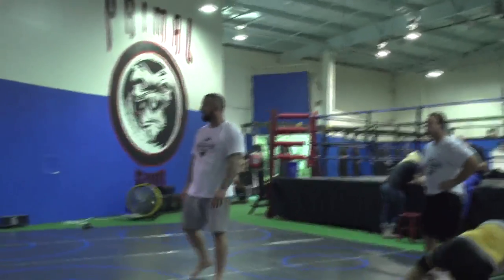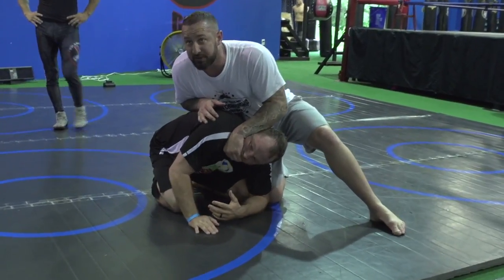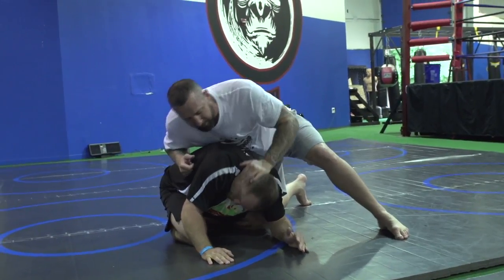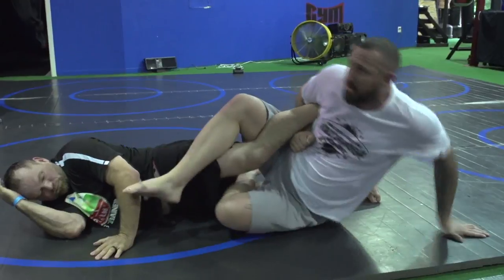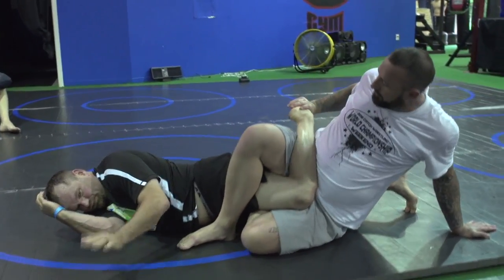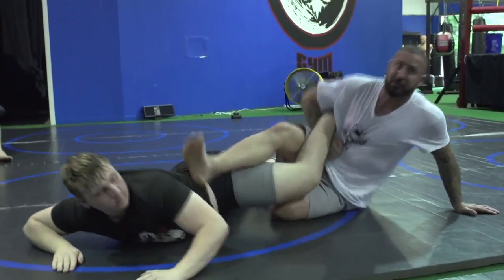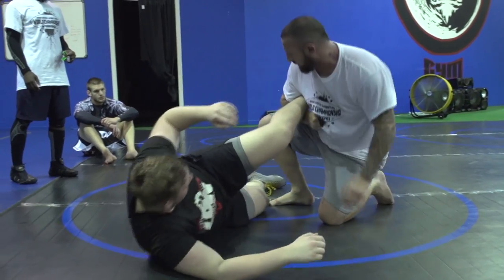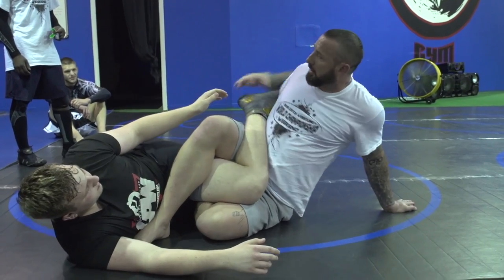Catch Wrestling: Achilles Lock/Toe Hold Combo vs. Turtle Position: Legit Pro Wrestling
Snake Pit U.S.A. Catch Wrestling Association presents Coach Christopher Crossan Demonstrates a turtle attack into a tight Achilles Lock and Toe hold combo. Chris is not only an International Affiliate of Snake Pit USA, but a member of our prestigious Board of Directors and founder of the U.K’s based Legit Pro Wrestling! and for Snake Pit USA home of the world’s most elite Catch Wrestling Coaches and Athletes.